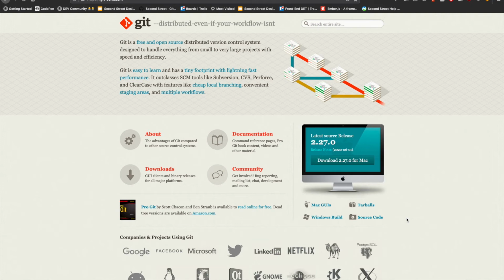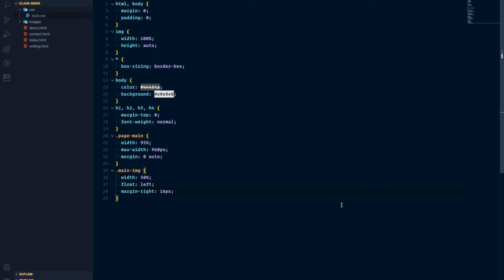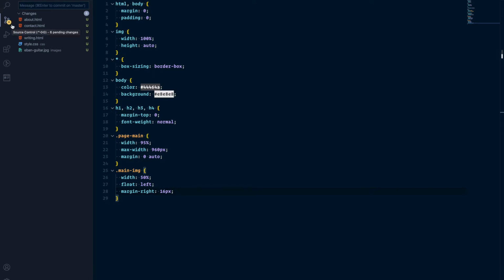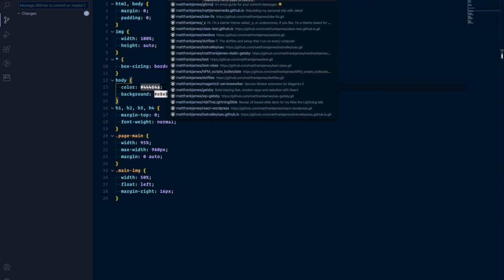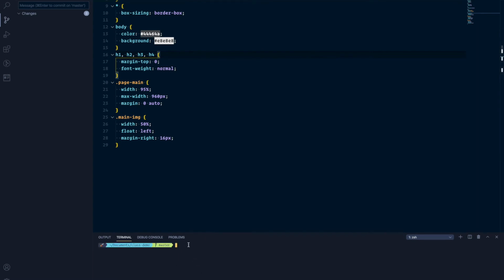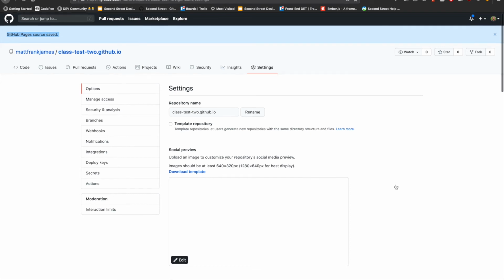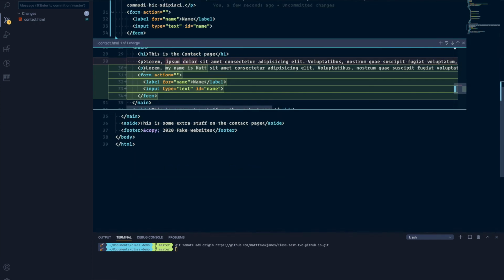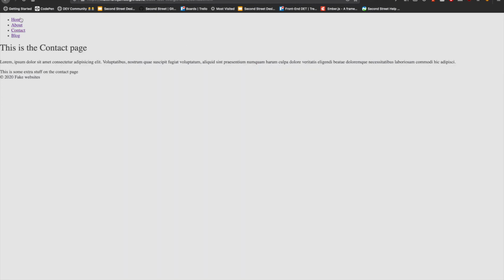setting up github pages web 1